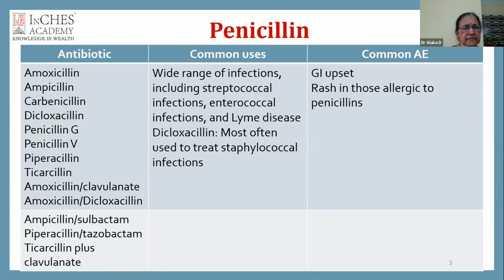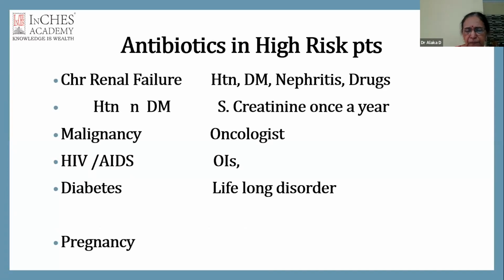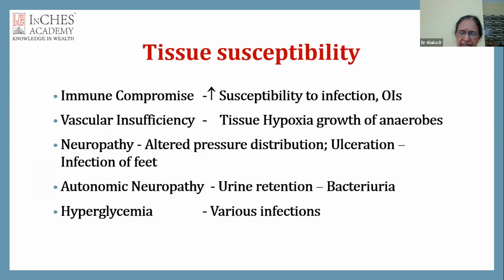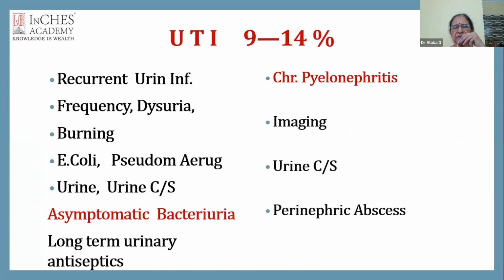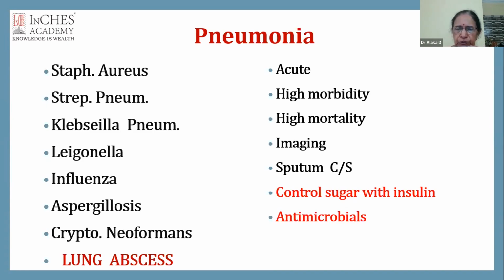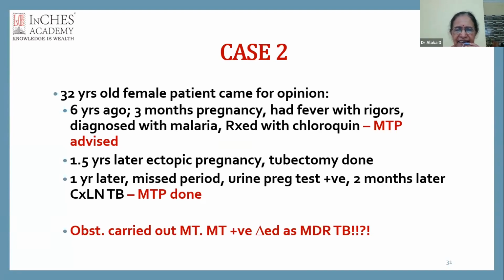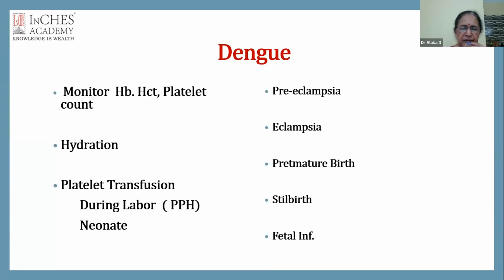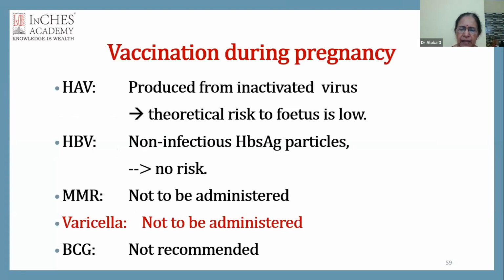Webinar 103 - Rational Use of Antibiotics in High Risk Patients by Padmashree Prof Alaka Deshpande